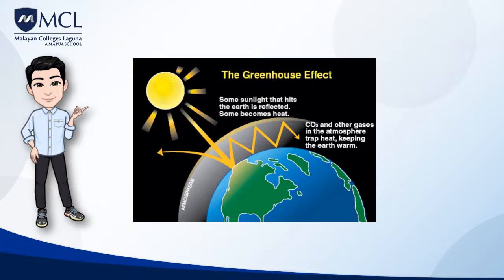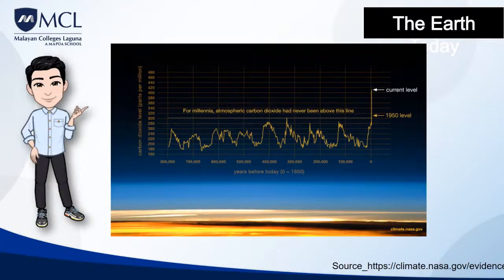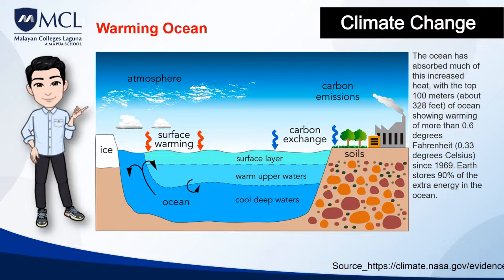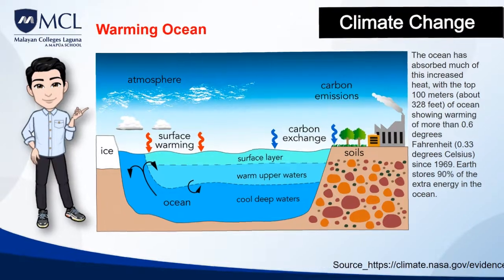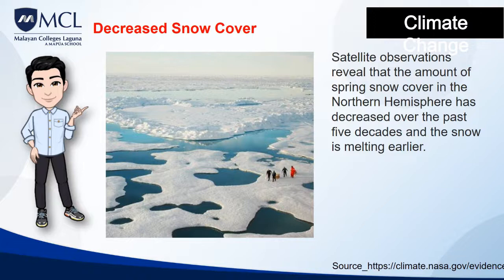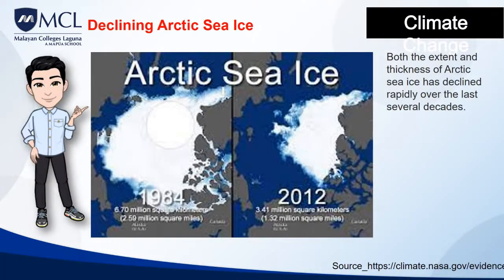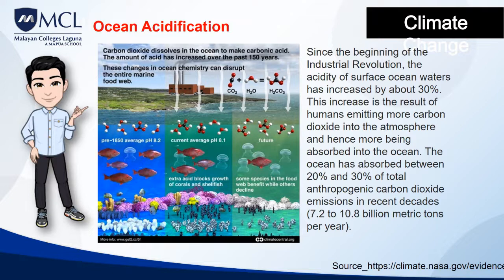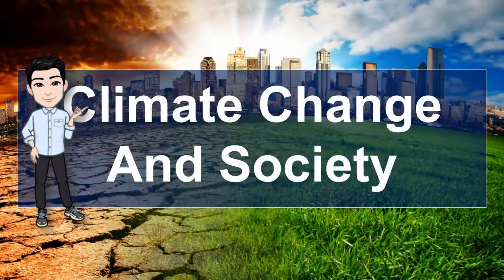Global Warming and Climate Change